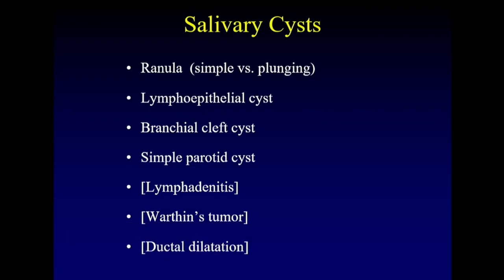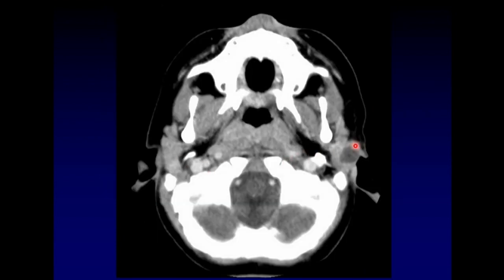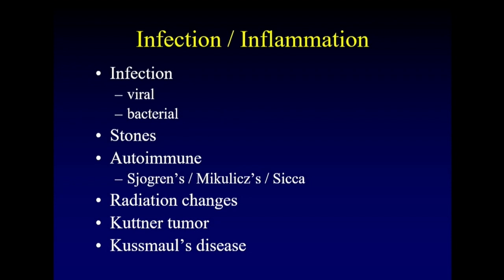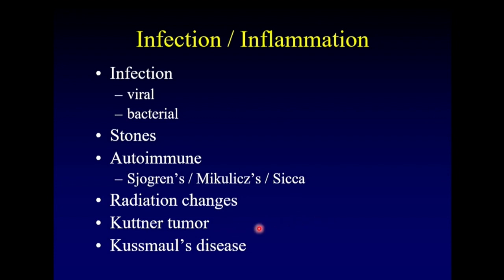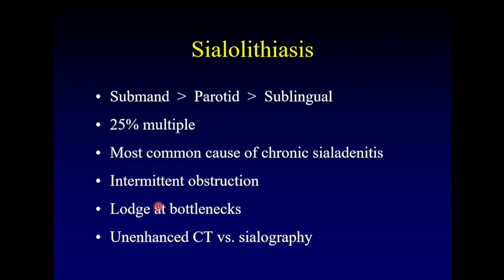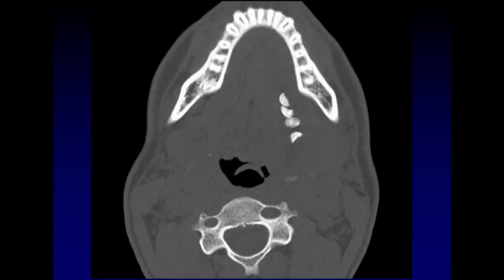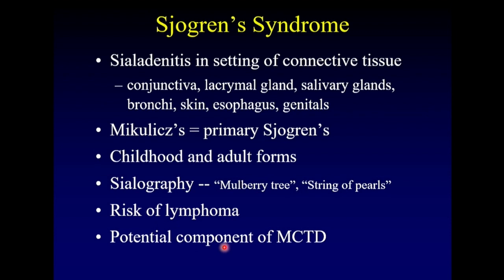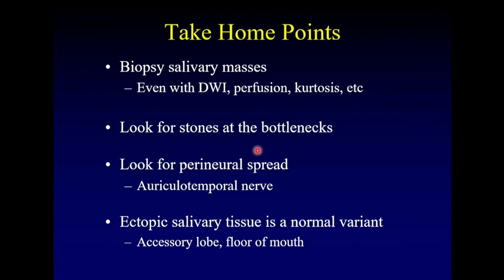TMT: Salivary Cysts by Dr Barton Branstetter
Salivary Cysts: types and distinguishing features and a final overview of salivary gland lesions completes the salivary gland tumor presentation.